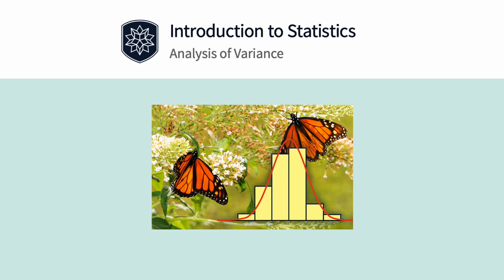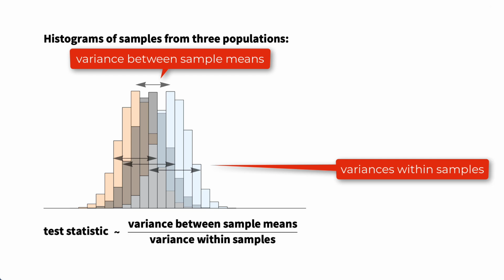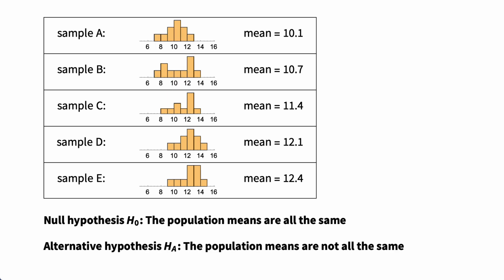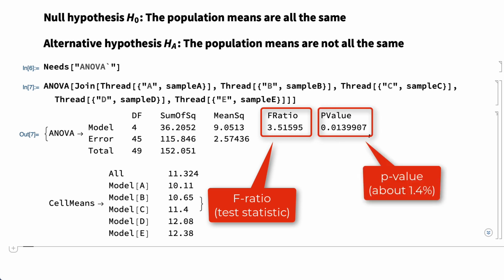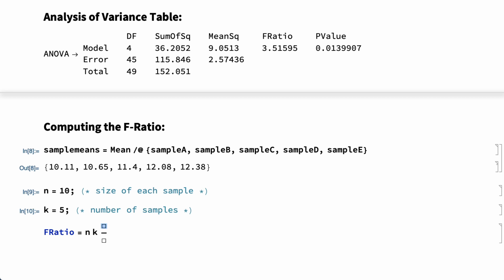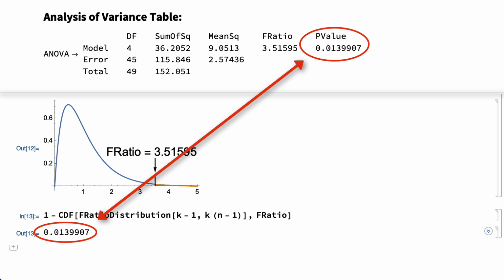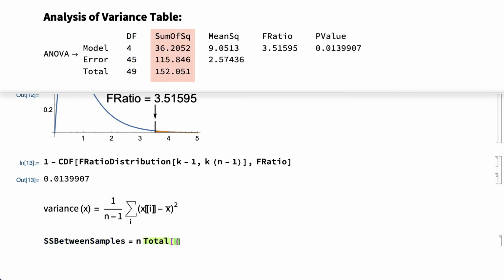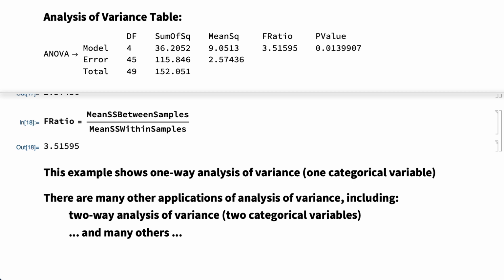Introduction to Statistics: Analysis of Variance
Visualize histograms for an example one-way ANOVA problem. Explain the results of the Wolfram Language ANOVA function: an ANOVA table with means, F-ratio and p-value. Calculate and plot the F-ratio. Test for differences in population means by comparing variance between samples with variance within samples using ANOVA tests.